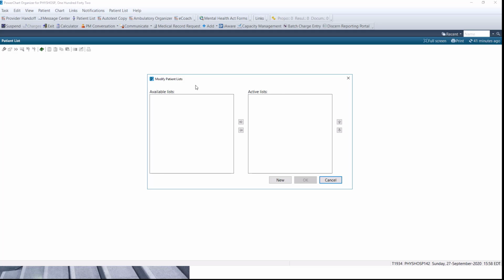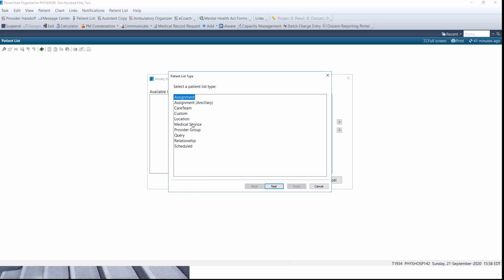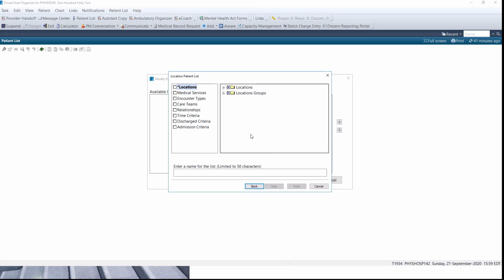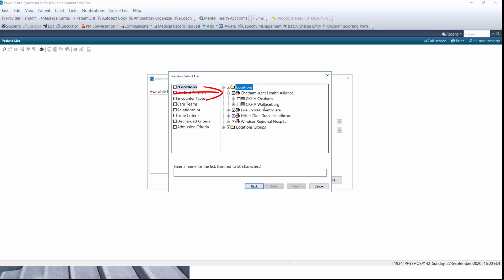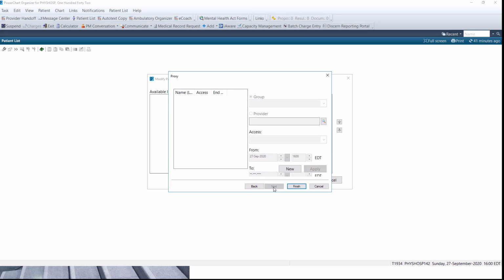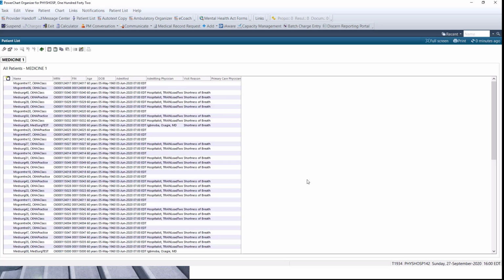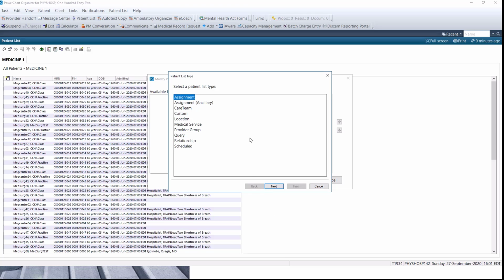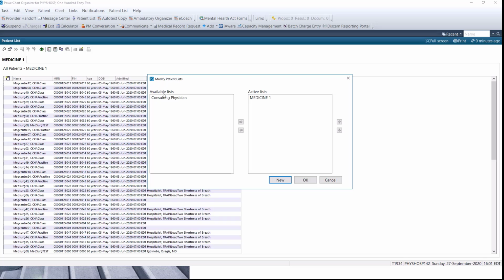Patient Lists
This video describes how to construct your own personal patient lists on Cerner.